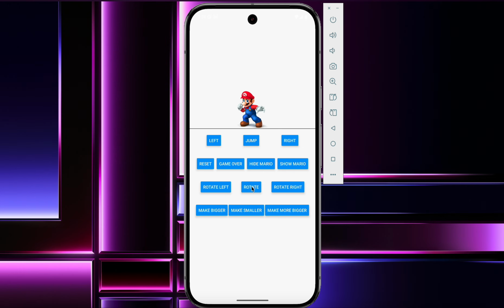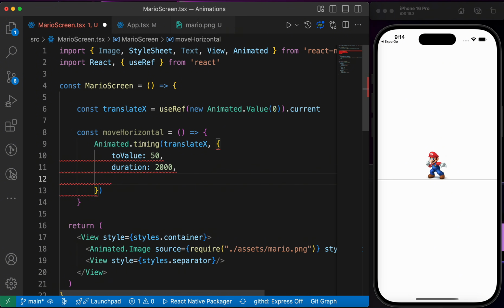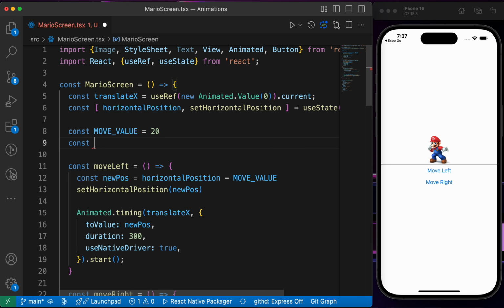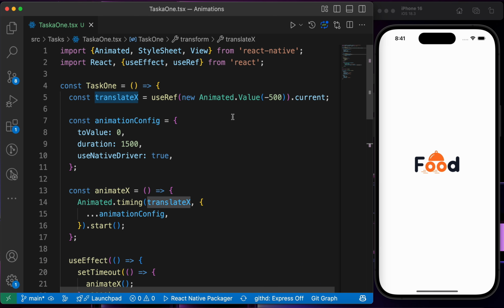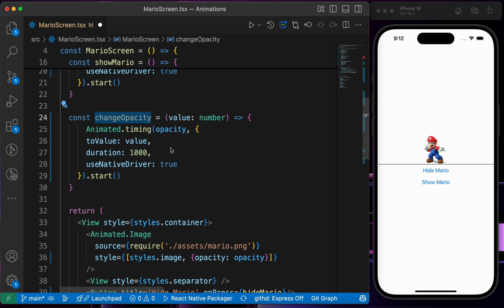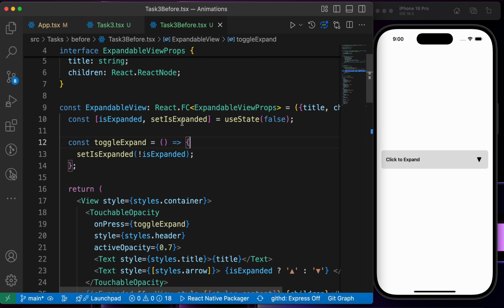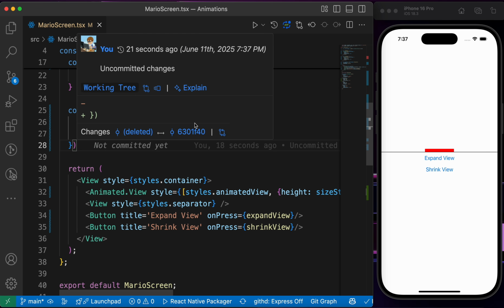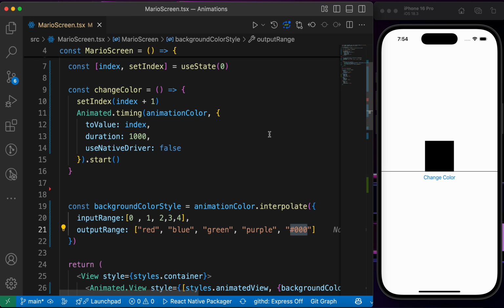React Native Animation Tutorial: From Zero to Hero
🚀 React Native Animation Tutorial – Master Smooth UI Effects! 💥

In this video, we dive into the world of React Native animations and show you how to bring your app's interface to life! Whether you're building a sleek login screen, a dynamic card swiper, or just want to make your app feel more modern — animation is the key!

🎯 What you'll learn:

How to move and scale elements
Change colors dynamically
Fade elements in and out
Rotate and expand views
Create smooth, interactive UI experiences

🔥 Perfect for beginners and intermediate developers who want to level up their UI skills in React Native!

📎 [Link to related playlist or next video]

Bring your UI to life with smooth and powerful animations!
In this video, we cover core animation techniques every developer should know:

✅ Moving Elements
✅ Scaling Up & Down
✅ Color Transitions
✅ Fade In / Fade Out
✅ Expanding Views
✅ Smooth Rotation

Perfect for beginners and anyone looking to polish their app UI!

⏱️ Timestamps:
00:00:00 - Introduction
00:01:06 - Animation
00:09:45 - Move Horizontally
00:13:48 - Move Vertically
00:19:38 - Task 1
00:21:38 - Animation Sequence
00:24:14 - Fade Animations
00:28:29 - Task 2
00:29:52 - Rotate Animation
00:34:27 - Task 3
00:36:33 - Expand & Shrink
00:42:04 - Task 4
00:43:47 - Change Element Color